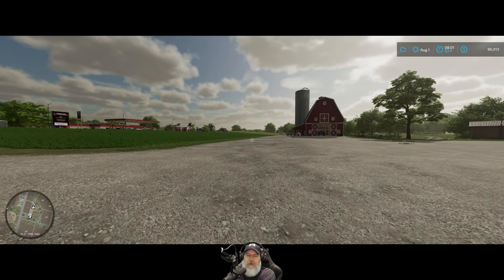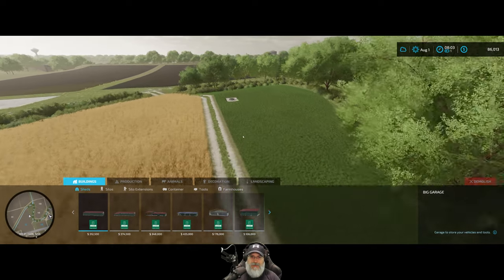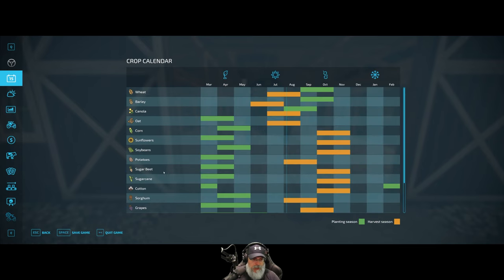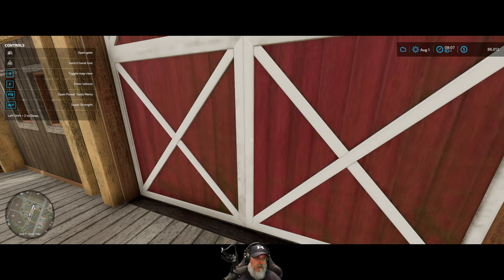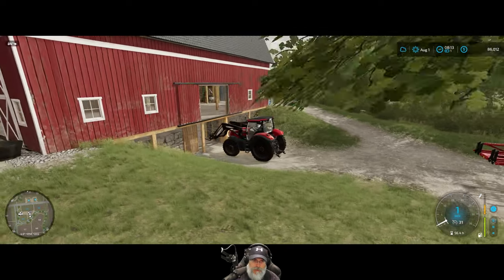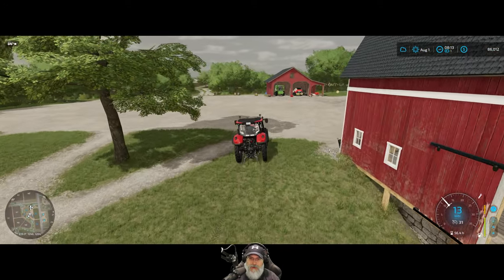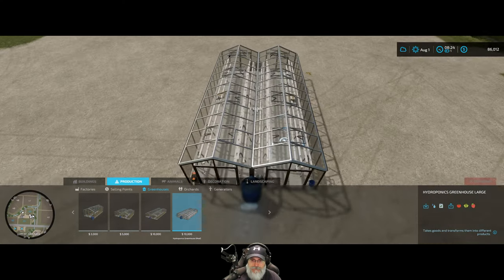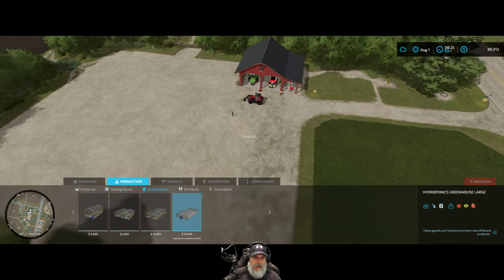Farming Simulator 22 Greenhorn Series | E24 Greenhouses & Tank Trailers